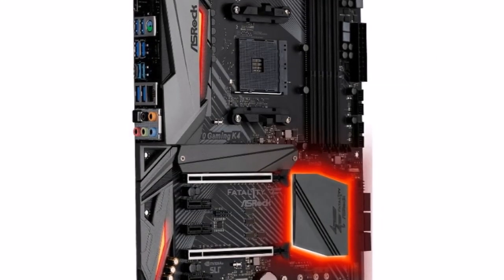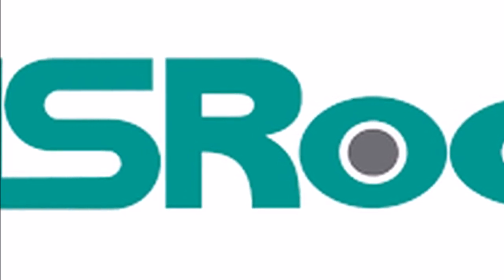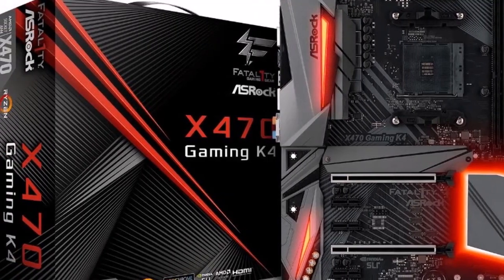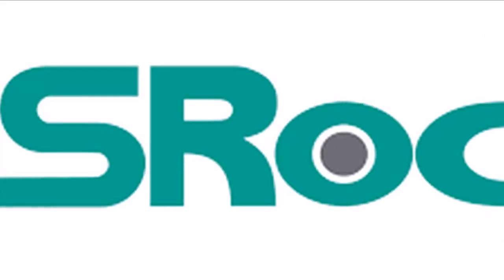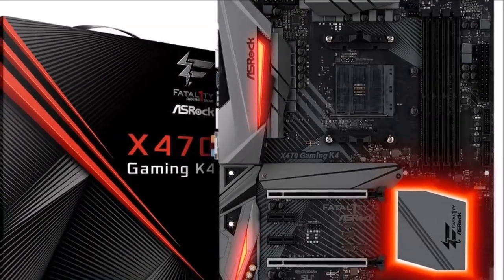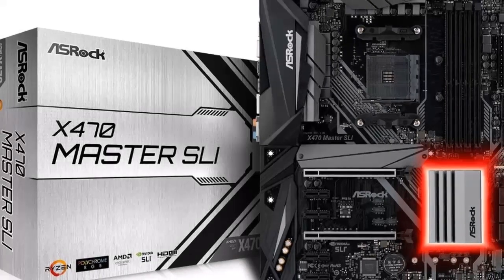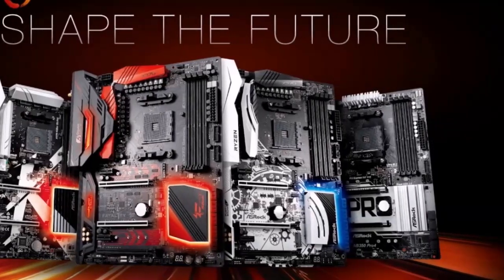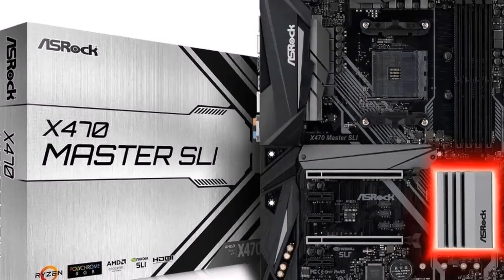BREAKING NEWS !!! ASRock Fatal1ty X470 Gaming K4 and X470 Master SLI Pictured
ASRock Fatal1ty X470 Gaming K4 and X470 Master SLI Pictured
ASRock is leading its AMD X470 chipset based motherboard lineup with the X470 Taichi Ultimate and the X470 Taichi. Here are pictures of its mid-range lineup based on the chipset, the Fatal1ty X470 Gaming K4 and the X470 Master SLI. Both models are based on the same exact PCB, with variations on product design and certain features that place the Fatal1ty X470 Gaming K4 a notch above the X470 Master SLI. Built in the ATX form-factor, the board draws power from a combination of 24-pin ATX, an 8-pin EPS, and interestingly, an additional 4-pin ATX power connector, which is usually found in high-end AM4 motherboards. A 12-phase VRM is used to condition power for the AM4 SoC.

The AM4 socket is wired to four DDR4 DIMM slots, supporting up to 64 GB of memory; two PCI-Express 3.0 x16 slots (x16/NC or x8/x8), and one of the two M.2 PCIe slots. Storage connectivity includes two M.2 PCIe slots, the topmost slot is 32 Gbps, and M.2-22110, while the bottom slot is 16 Gbps; and six SATA 6 Gbps ports. USB connectivity includes ten USB 3.0 ports (six on the rear panel, four by headers), and two USB 3.1 gen 2 ports (including one type-C port), on the rear panel. 8-channel onboard audio with a mid-range CODEC, and gigabit Ethernet with an Intel i219-V controller, make for the rest of the two. The Fatal1ty X470 Gaming K4 is slightly better endowed than the X470 Master SLI, in featuring a slightly more upscale onboard audio solution (probably ALC1220 vs. ALC892), Creative SoundBlaster Cinema DSP, RGB LEDs in even the rear I/O shroud, and Fatal1ty Mouse Port (specialized USB port with supposedly lower latency). The two could be priced under $150.
.G. B. N.